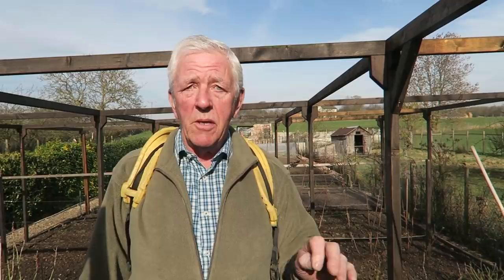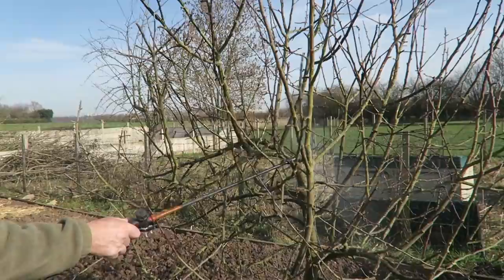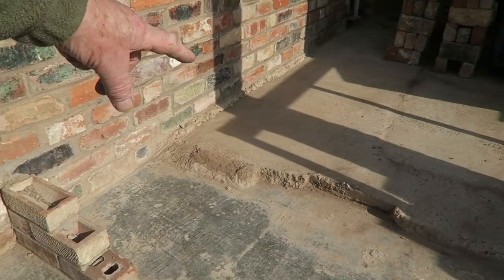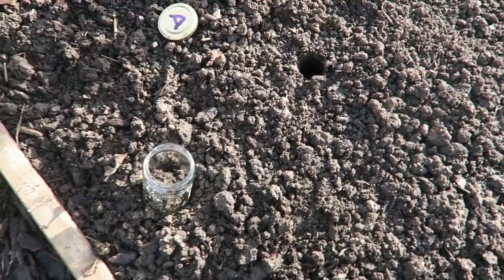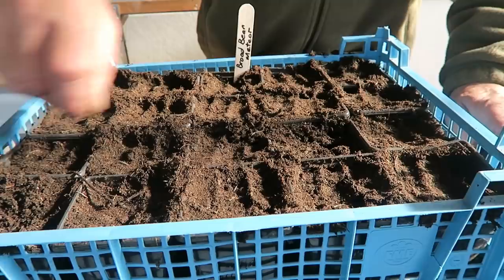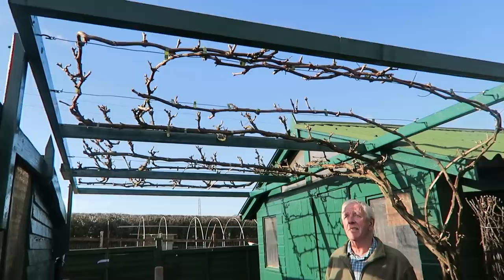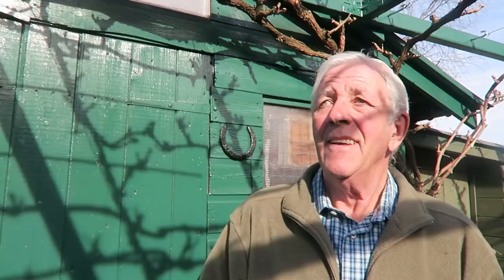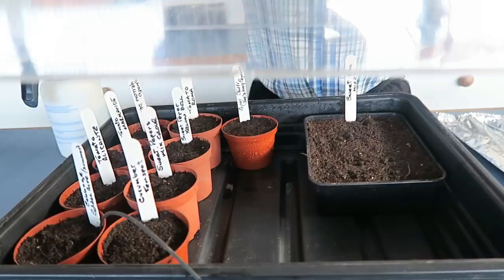Setting Seeds Winter Wash Trees And Fruit Bushes. Garden Update.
This week we set seeds, Tomato, peppers, chilli, broad beans, and sweet peas. We applied a organic winter wash on the fruit and gooseberry bushes that were still in bud. We have taken soil samples of all the four plots, will show results next week.Showed a update on the garden work and the soil temperature.
Episode 143
Music Grace Behind The Curtain by Silent Partner.